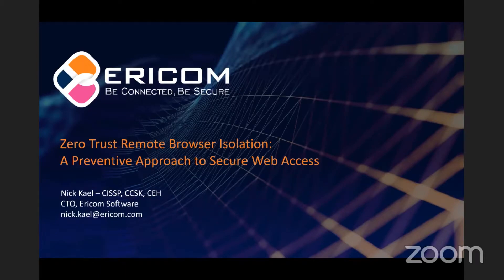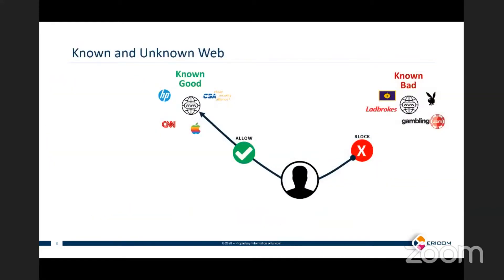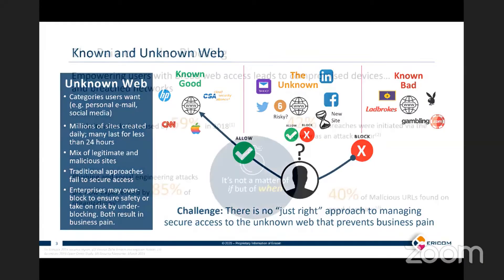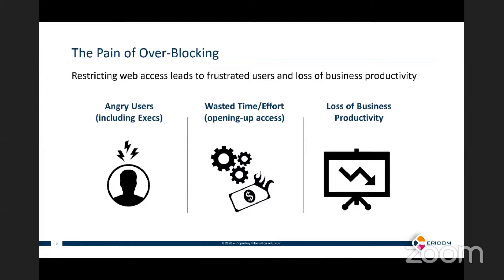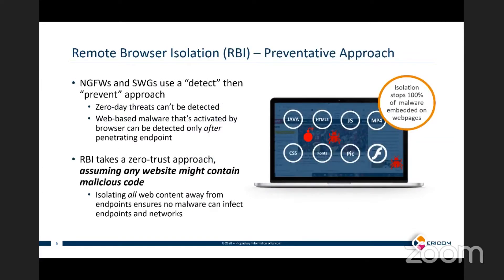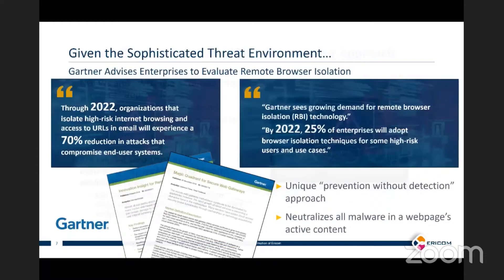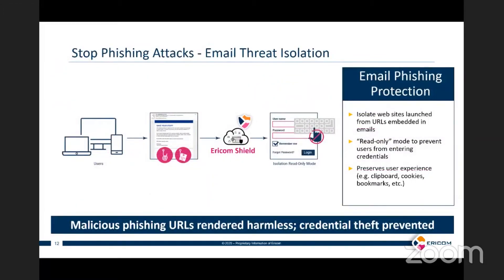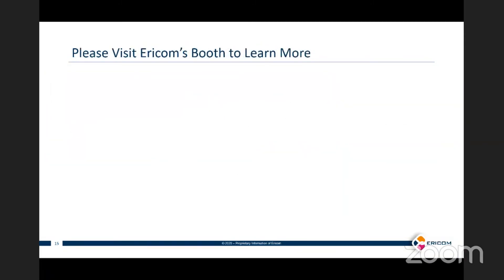Zero Trust Remote Browser Isolation: A Preventive Approach to Secure Web Access.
Nick  Kael, Ericom Chief Technology Officer